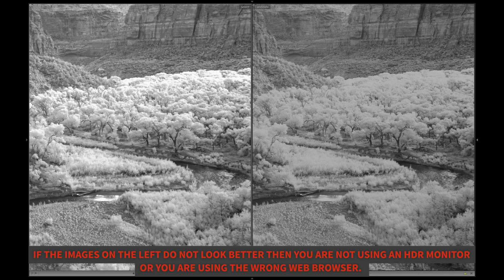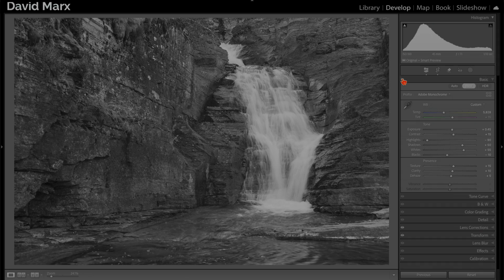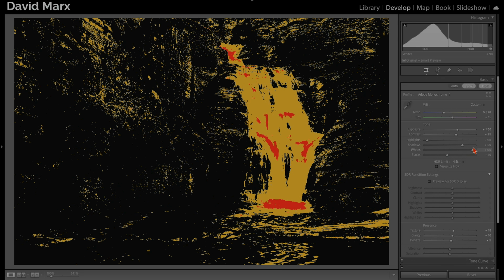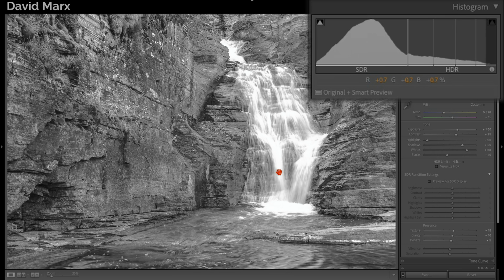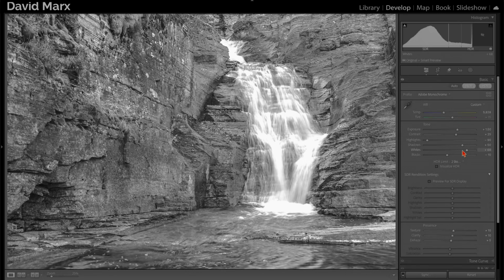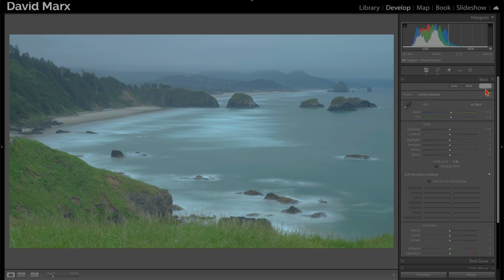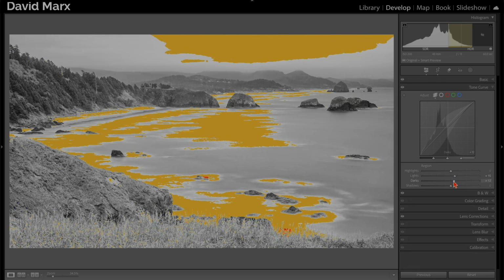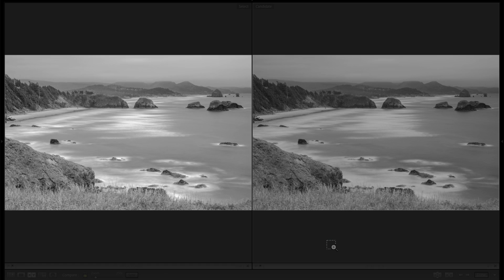Craft Stunning BLACK & WHITES In LIGHTROOM'S HDR EDITING MODE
The latest generation of computer monitors and smartphone screens can showcase a vastly expanded color and tonal spectrum. Traditional Standard Dynamic Range (SDR) editing inherently compresses the vast tonal information captured in our raw files. *HDR Editing Mode* in Lightroom unlocks this hidden potential, allowing for brighter highlight details and a richness that adds depth, clarity, and dimension to your black and white photographs.

To appreciate the full impact of Adobe Lightroom's new High Dynamic Range (HDR) Editing Mode, please watch this lesson on a recent model smartphone, tablet, or computer display using the Google Chrome web browser. *If you are using the right setup then YouTube should display a small red _HDR logo_ along the playback bar beside the video quality setting choices beneath this tutorial.*

Older displays, and other types of web browsers, may not accurately reproduce the expanded tonal range needed for this revolutionary black and white editing technique.

_HDR Mode Editing Is Different_
*This lesson is NOT about the often-artificial “HDR look” of the past.* At no point in this tutorial am I going to use _Lightroom’s Merge to HDR command_ or any other tone-mapping feature.

Set your expectations about “HDR” aside please and let me show you how to craft nuanced, impactful monochrome images that utilize the full dynamic range of a modern display.

_Chapters:_
00:00 Introduction
00:44 HDR Optimized Black & Whites
01:49 HDR Editing Mode In Adobe Lightroom Classic
04:39 Setting The HDR Limit
08:16 HDR Black & White Workflow
09:06 Using The Tone Curve In HDR
11:47 Conclusion

Learn Adobe Lightroom Classic, Adobe Lightroom (Cloud-Based) Adobe Lightroom for Mobile, or Snapseed from Google with our complete video training courses